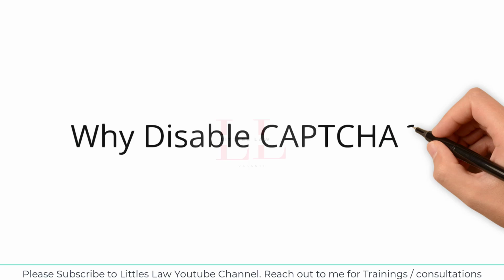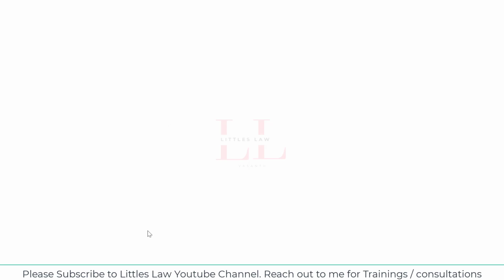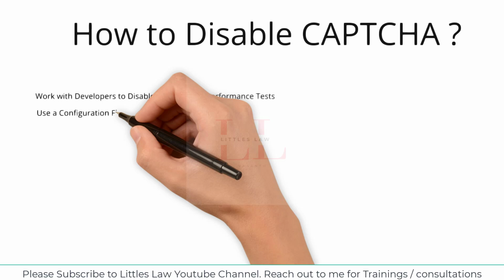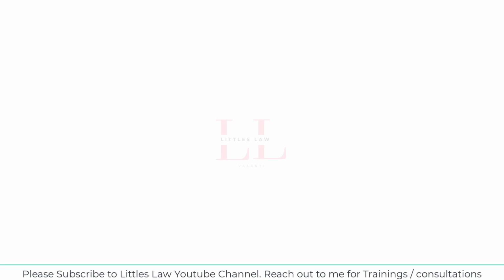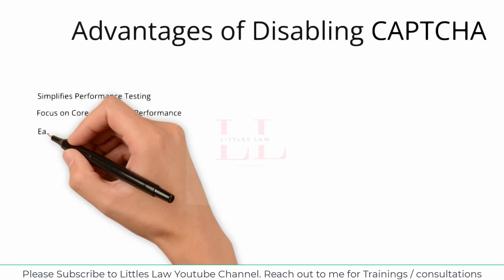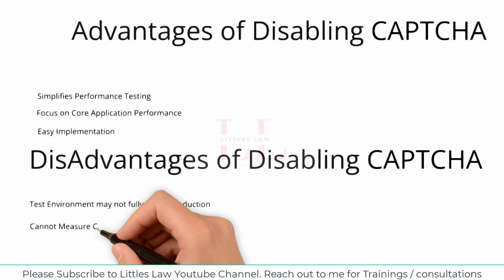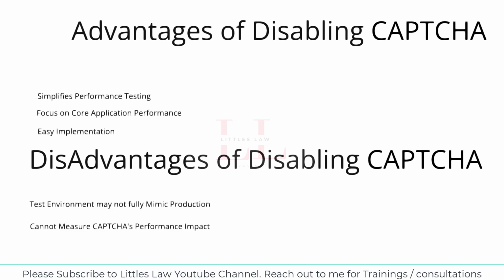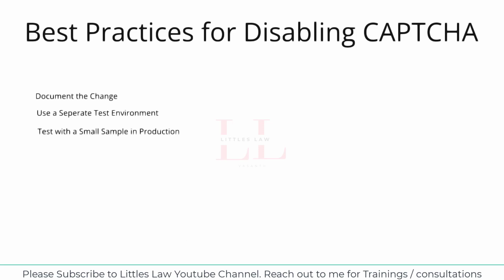CAPTCHA Blocking Your Load Tests? Try These Game-Changing Hacks! 🚀